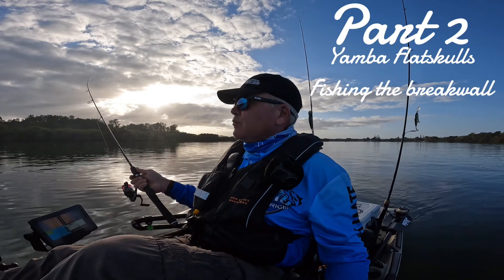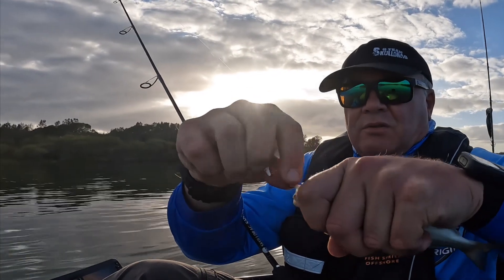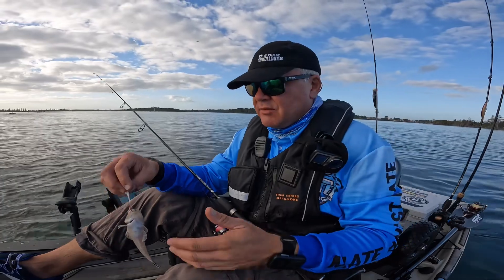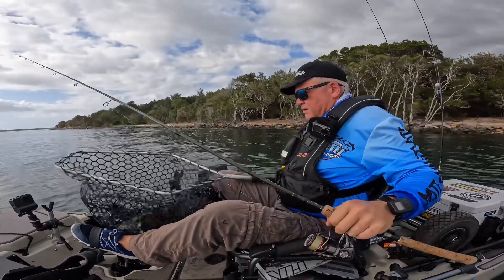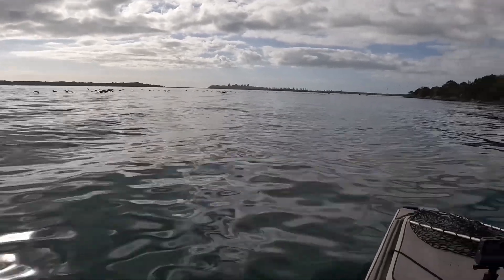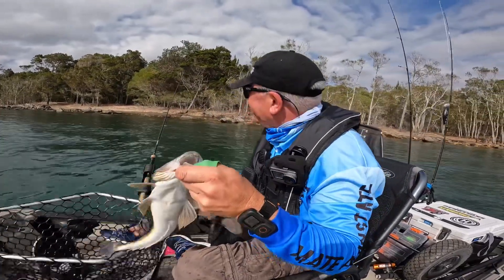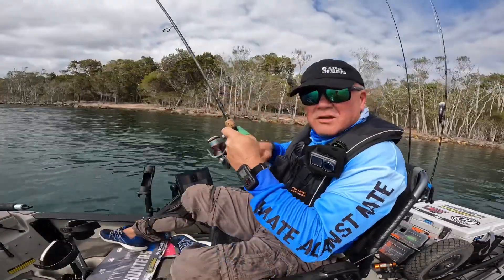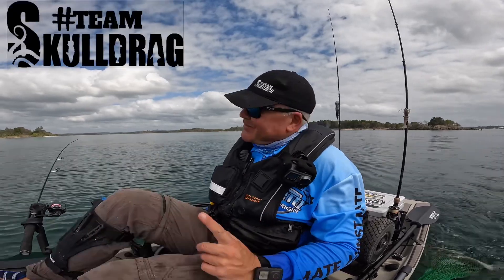Breakwall Flatskulls with teamskulldrag - Yamba NSW- Clarence River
Part 2 of the teamskulldrag Clarence River Adventure sees us out drifting the fast flowing breakwall for the mighty dusky flathead, and we sure find the numbers.
This effective technique is well known to locals for a variety of species, however drift fishing with soft plastics sees us come up with the goods and at times double hookups with some quality table fish coming on board.
If you’re new to the Clarence River and Yamba check out this effective method for rounding up a few flatskulls for the table. However, be aware that high tidal flows mean that you need to be able to handle the current in a yak before attempting the sometime arduous paddle back into current.
Come with us as we go banging the Breakwall for some awesome Aussie Flatskulls!